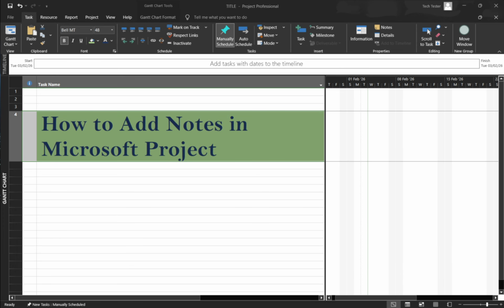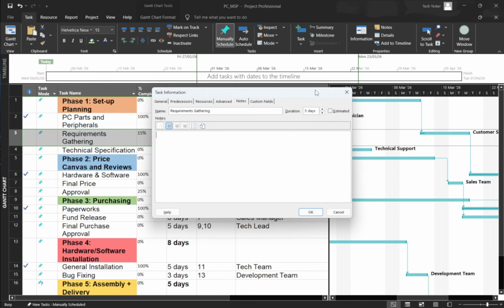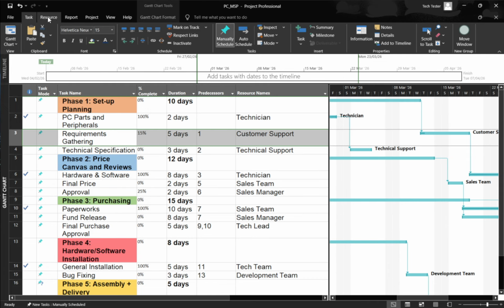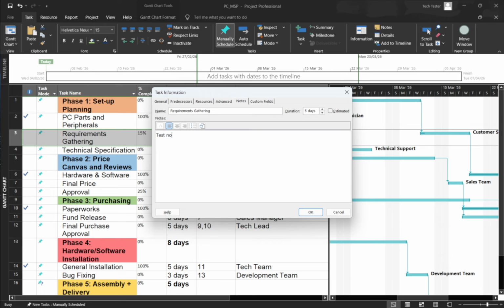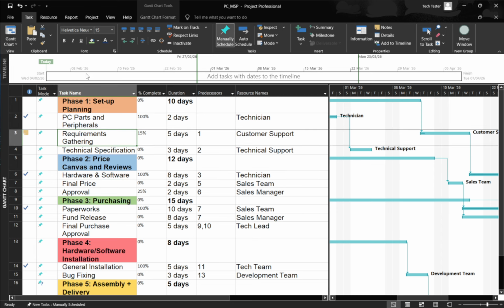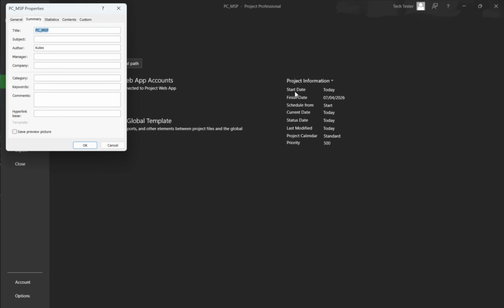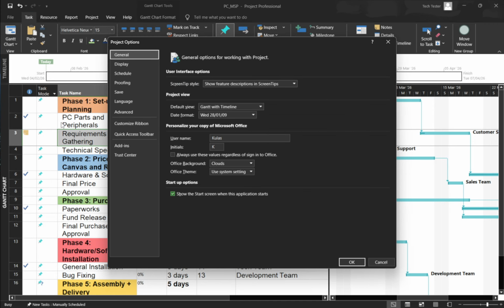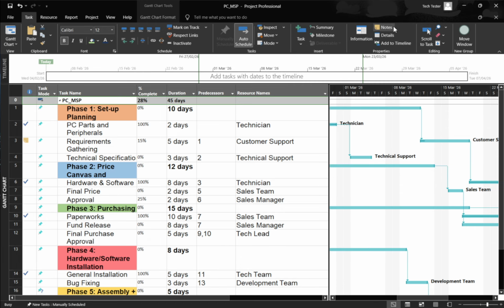How to Add Notes in Microsoft Project [2026 Full Guide]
How to Add Notes in Microsoft Project

In this video, we show you exactly how to add notes in Microsoft Project to improve documentation and team communication within your project files. We utilize the task and resource information parameters to ensure that critical details and contextual information are preserved throughout the project lifecycle.

Mastering the use of notes is essential for maintaining a clear audit trail and providing collaborators with necessary background information that data fields alone cannot capture. By integrating detailed annotations directly into our project plan, we enhance organizational clarity and reduce the risk of miscommunication during project execution.

Technical Specs:
Software: Microsoft Project; Feature: Task & Resource Information